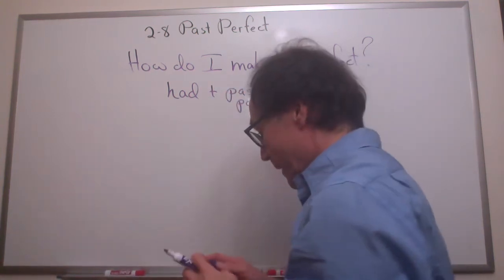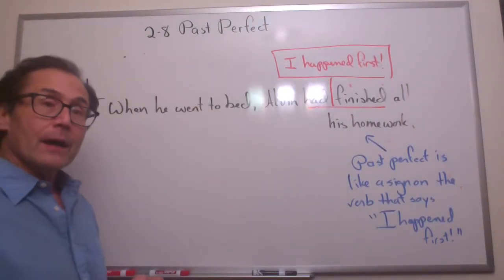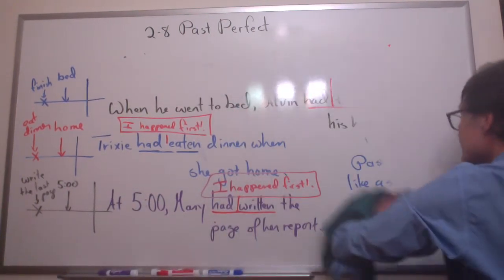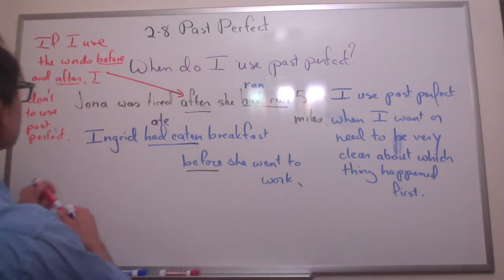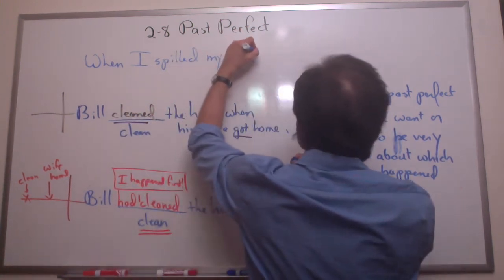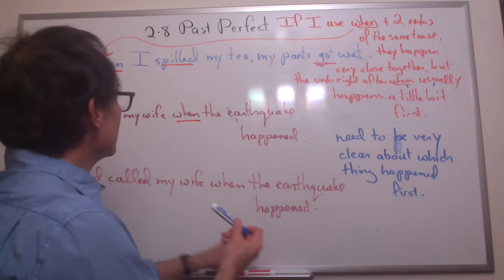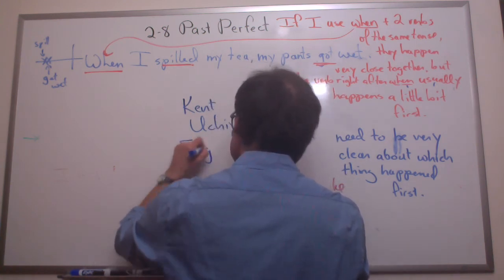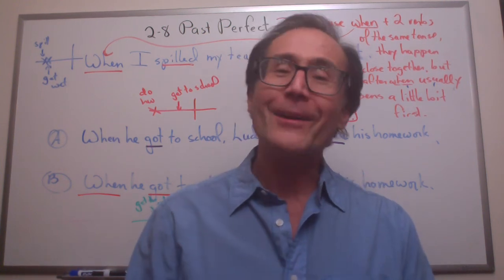Blue Azar: 2-8 Past Perfect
This turned out to be a LONG video! 49 minutes! You might want to divide it into 2 or three viewings.
Oh my gosh!  I just noticed that I accidentally wrote "Whad does past perfect mean?"  That SHOULD be "_What_ does past perfect mean?" Apologies!  🙂